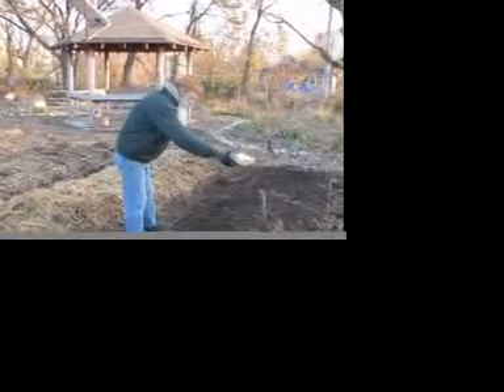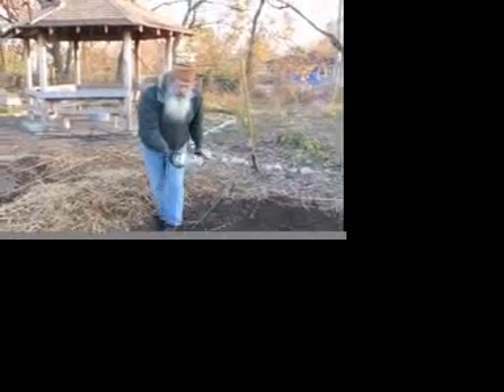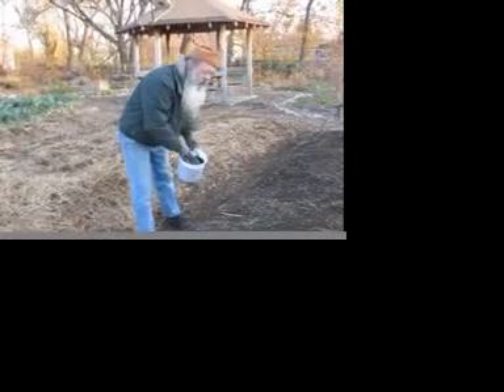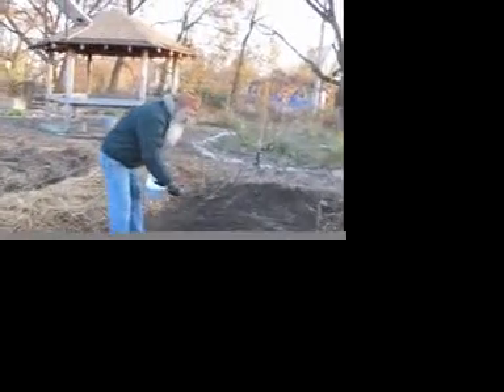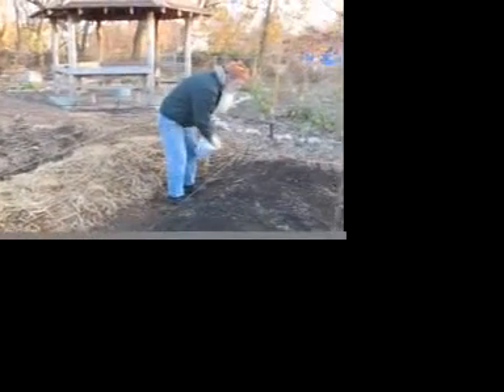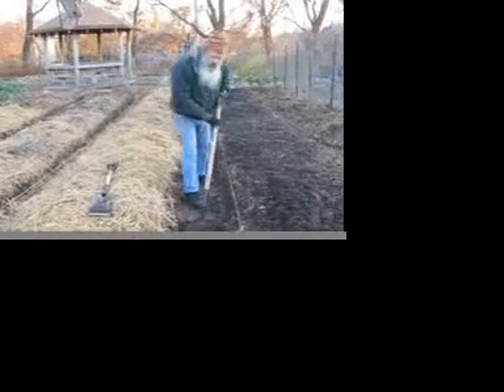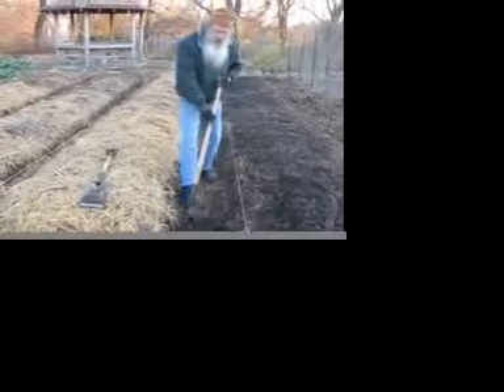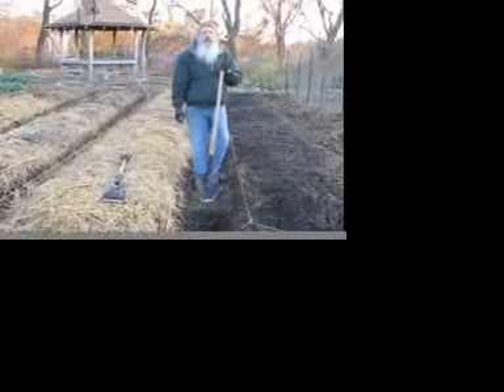Adding Biochar-Winterizing Bed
See video garden calendar at organotill.org. Talks about using micorizzal fungi in garden beds to slow global warming as part of an intro to our no till gardening calendar. This is one of many videos that follows the gardening season chronologically in Kansas City and similar areas. We hope that people can follow along and work in their own gardens at organotill.org. Organotill.org features organic no-till methods used at Niles Home for Children's Garden, Tracy Garden & elsewhere.